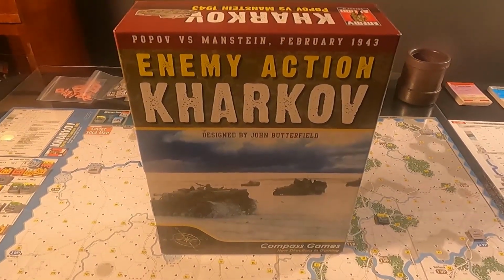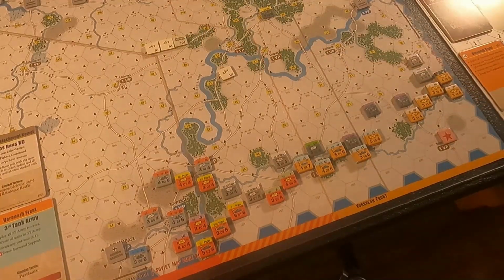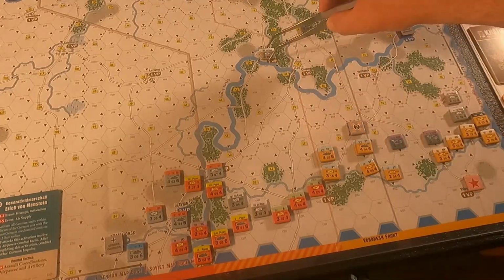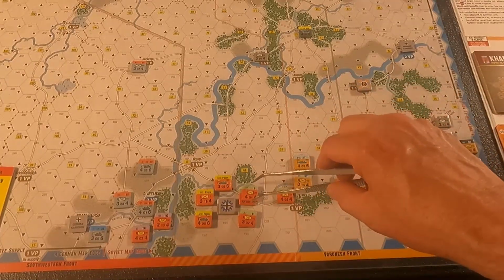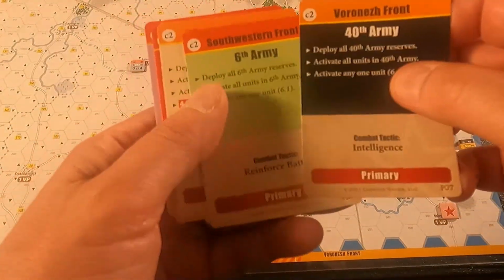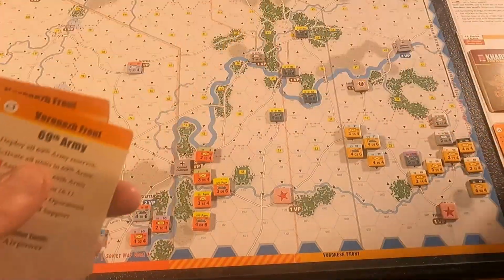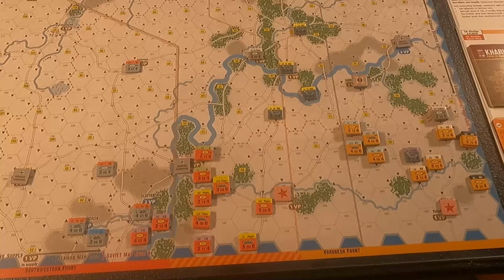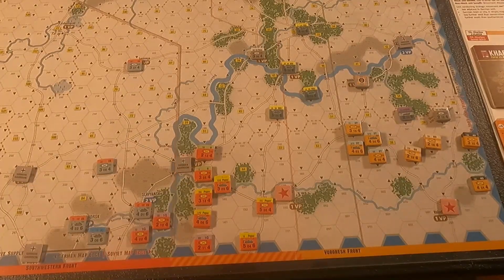Enemy Action Kharkov Soviet Solo Turn 1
This is a playthrough of Enemy Action Kharkov from Compass Games and designed by John Butterfield. I am using the Soviet Solo rules.